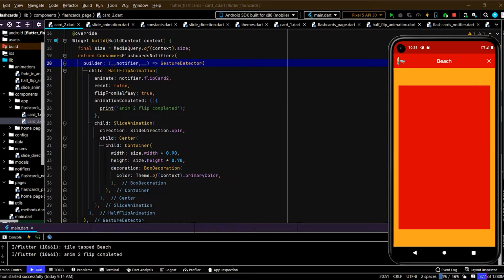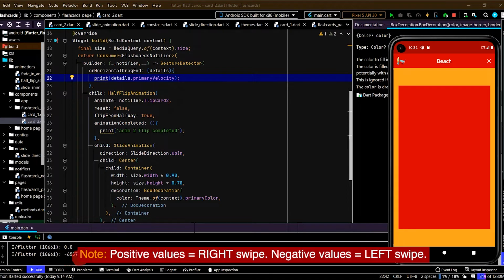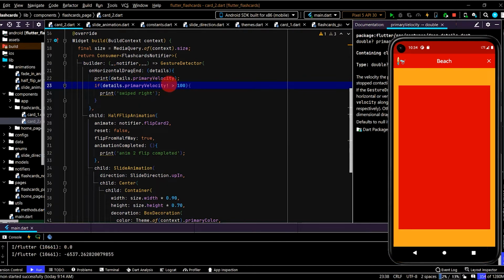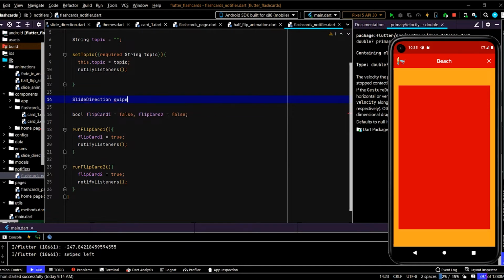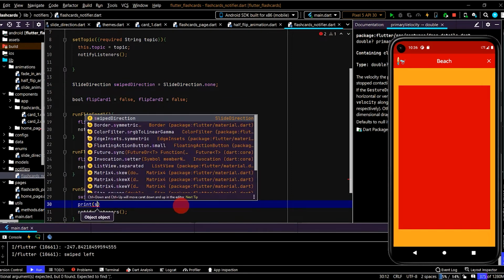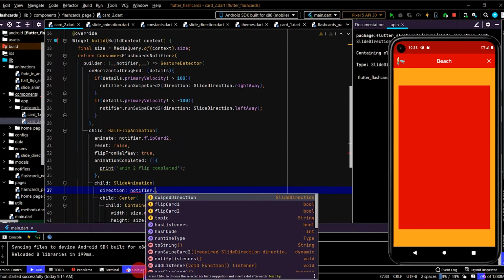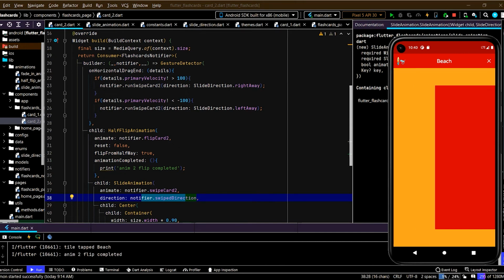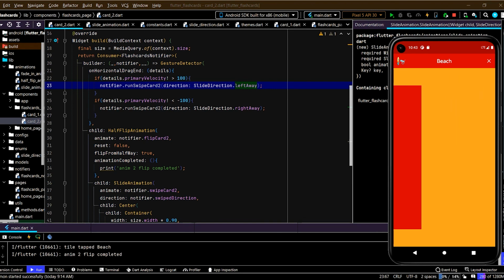Build a Flashcard App in Flutter! #12 - Detect Card Swipes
In this video, we will set up finger swipe detection on the flashcards, so the cards can be swiped to the left or right, using the GestureDetector widget.